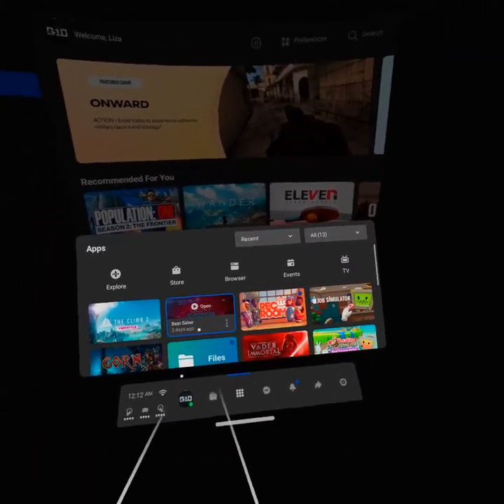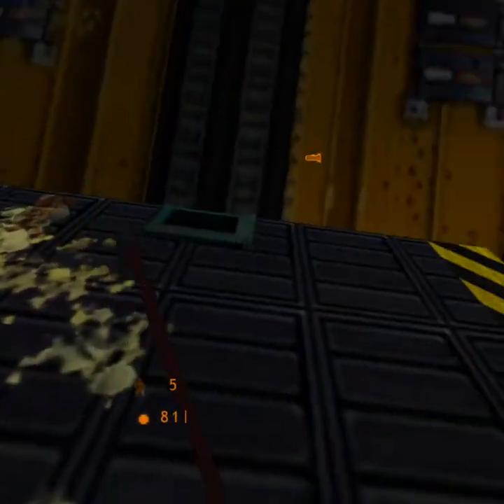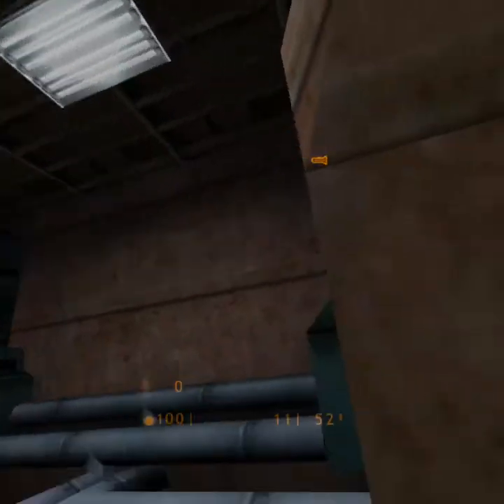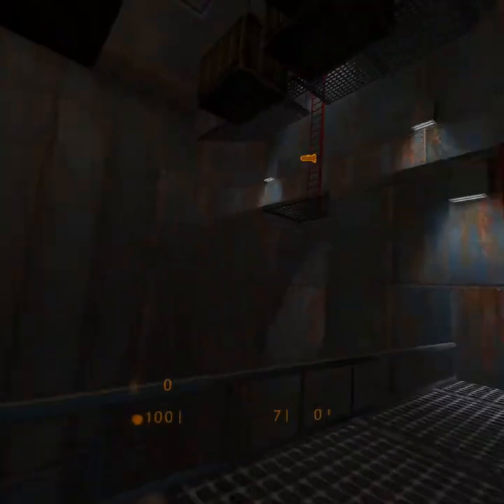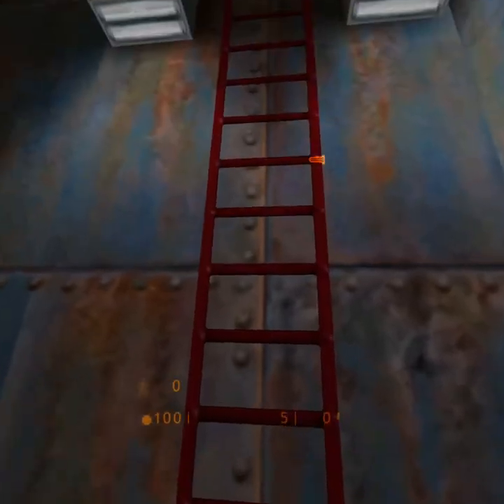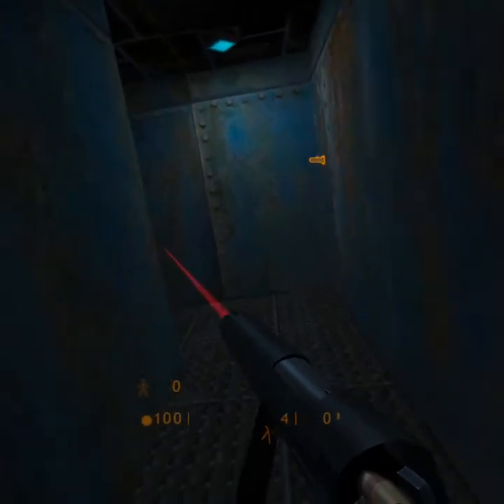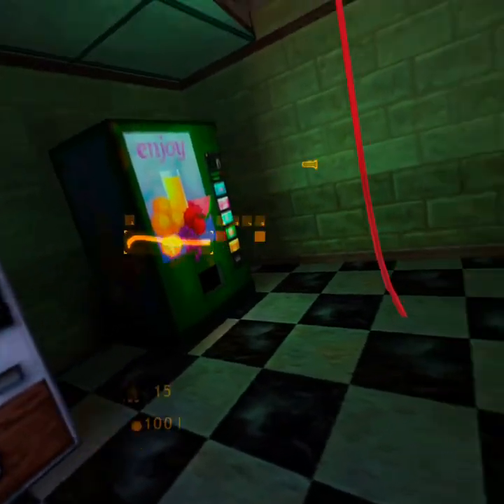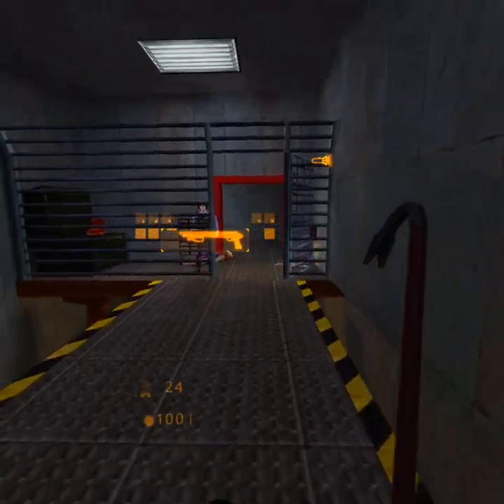Half-Life in VR through the Oculus Quest 2 with Lambda1VR mod w/ commentary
*NOTE: I know the sound if off near the end, this is a common issue when recording straight to the Quest 2 and I am working on improving that in future videos.

This is Half-Life, the popular PC game on Steam, in Virtual Reality through the Oculus Quest 2 headset thanks to the Lamba1VR mod.  Once you transfer the files over to the headset, you can play Half Life 1 in VR with no cables attached.

 I dig this mod even if ladders are hard :(